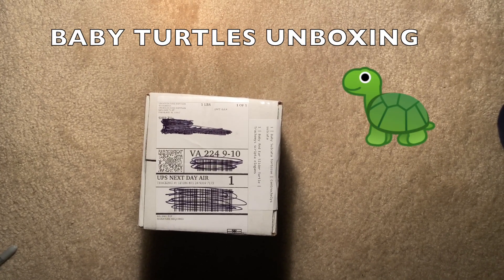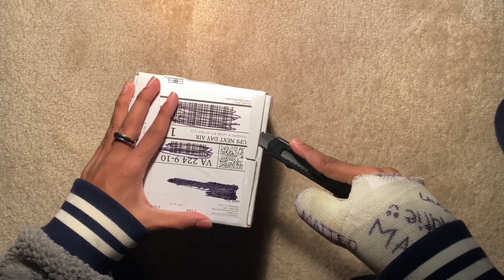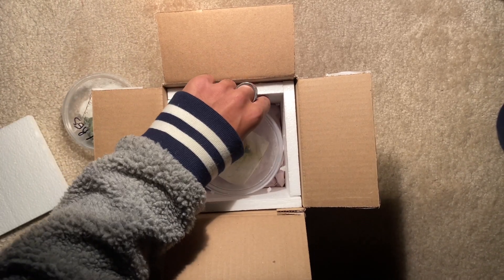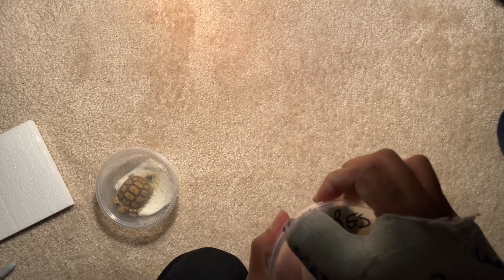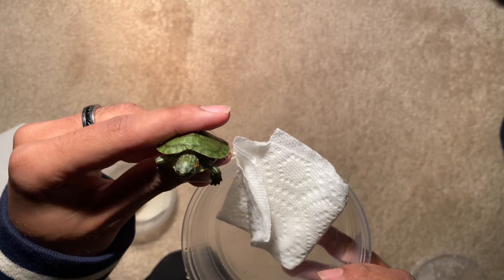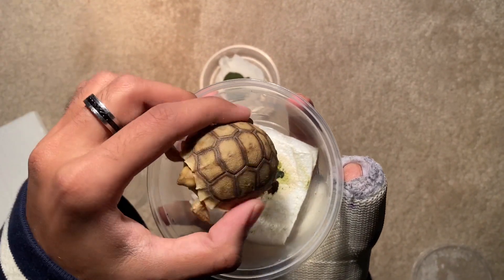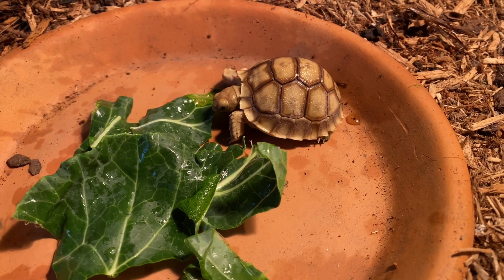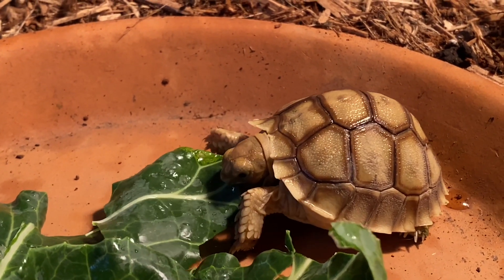BABY TURTLE UNBOXING!! | CUTE QUARTER SIZED TURTLE!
. A hatchling quarter sized baby red eared slider turtle and a baby sulcata tortoise. Both are doing really well and eating a lot.